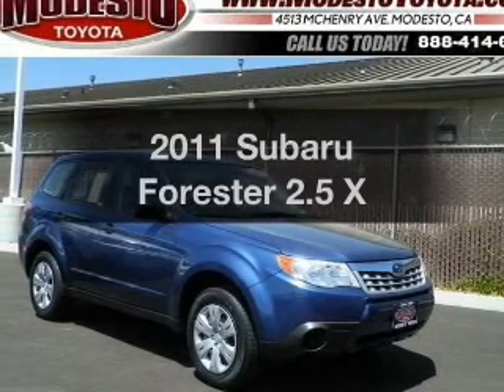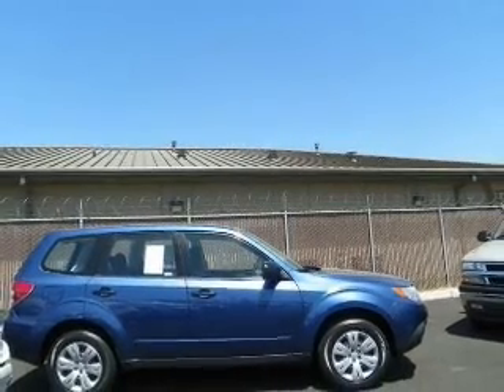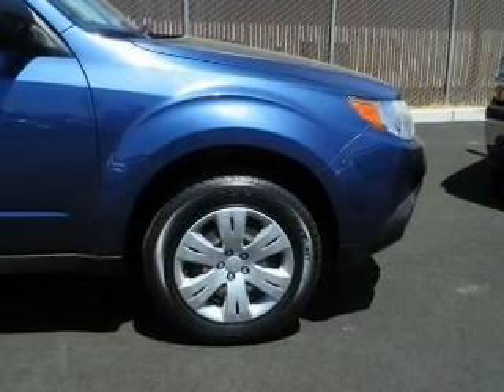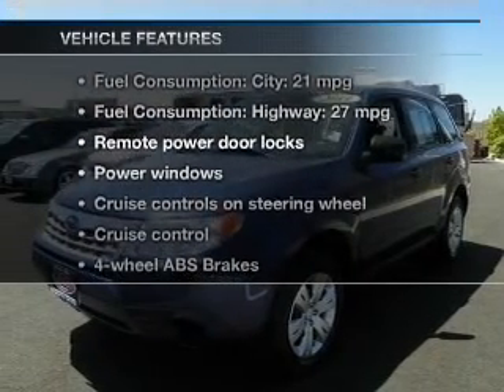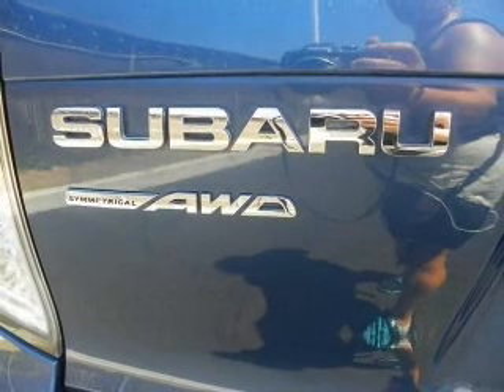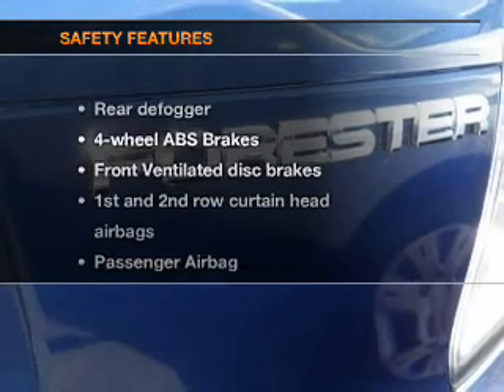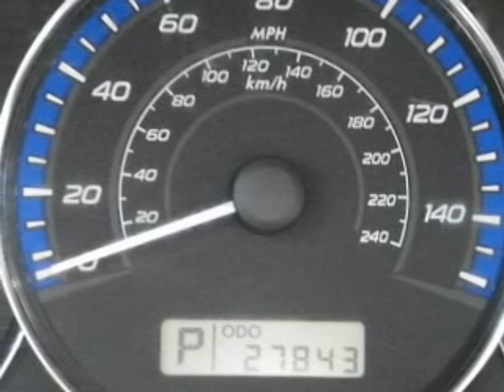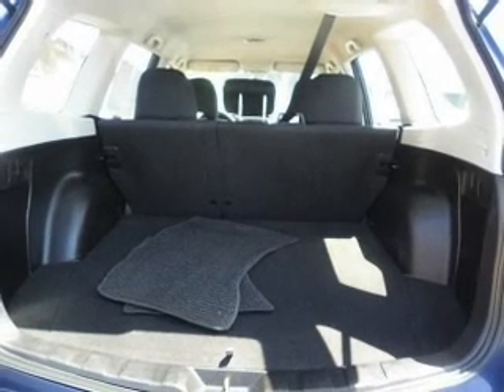2011 Subaru Forester - Modesto CA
Year: 2011
Make: Subaru
Model: Forester
Trim: 2.5 X
Engine: 2.5 liter H4 16 valve
Transmission: 4-Speed Automatic
Color: Blue
Mileage: 27773
Address:
4513 McHenry Ave